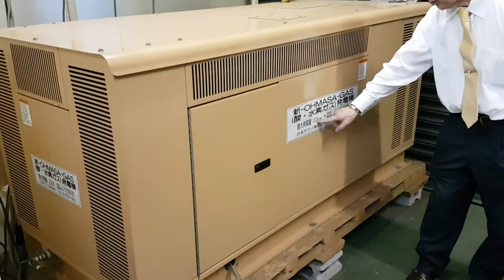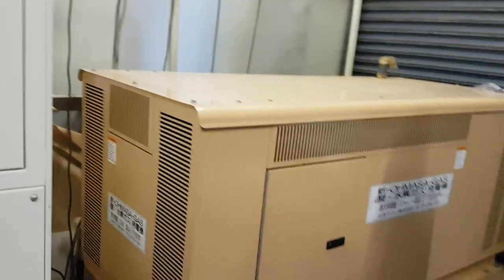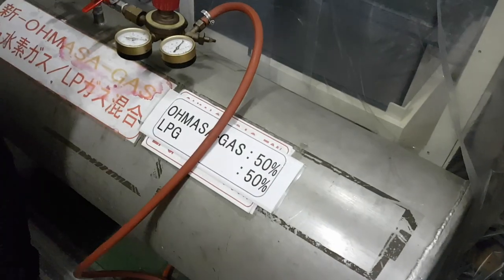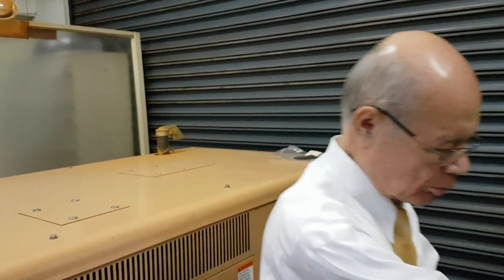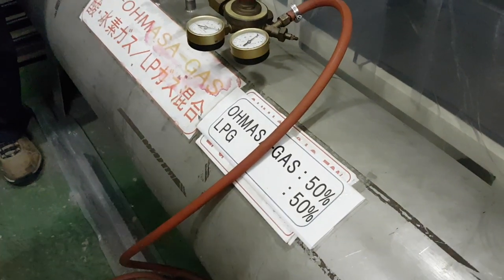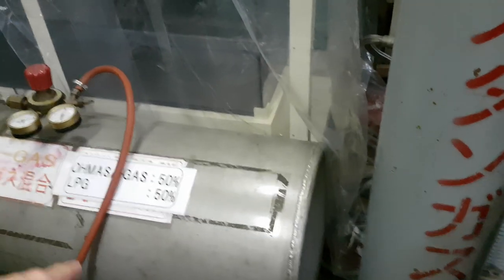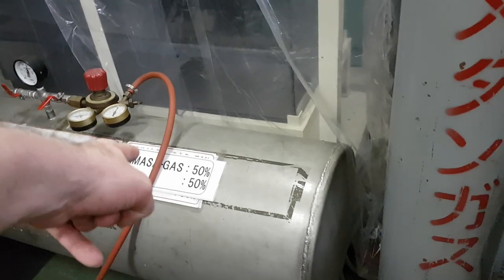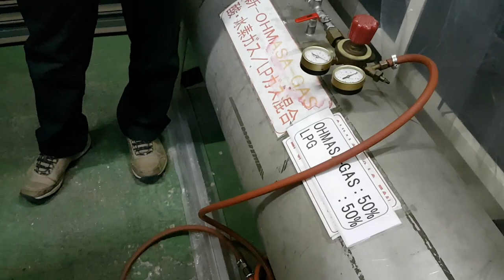OHMA: 50% OHMASAGA 50% LPG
The Claim for this is that there is no oxygen going into the generator and the burn is clean